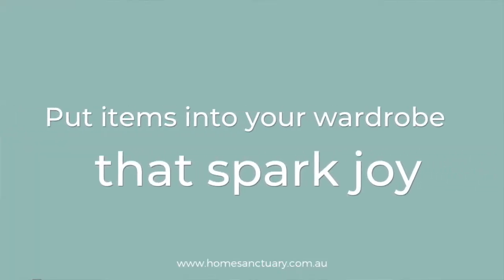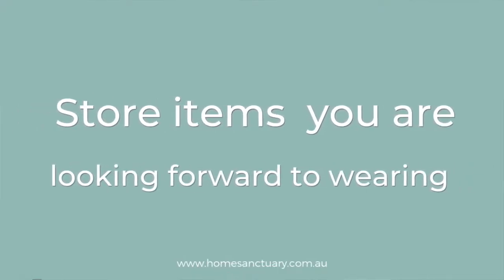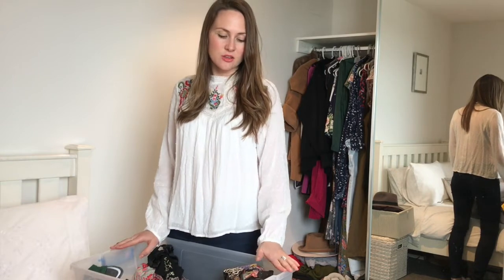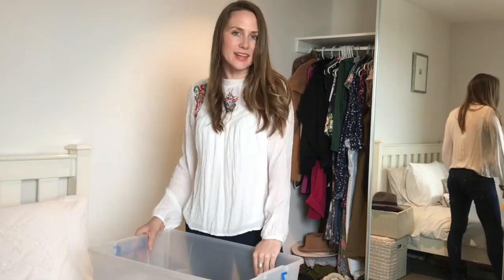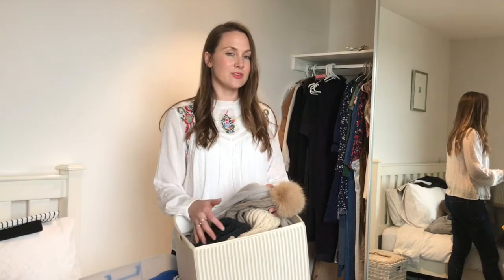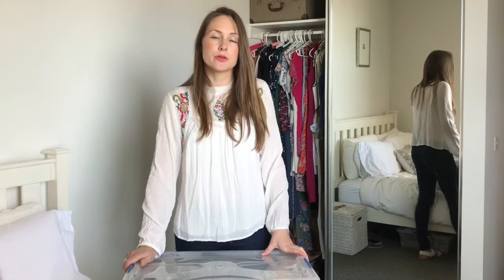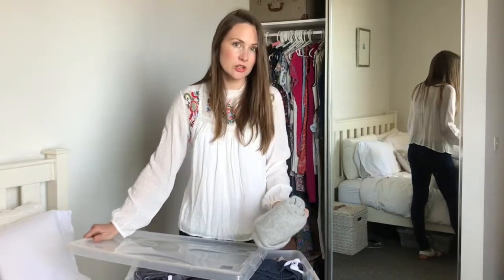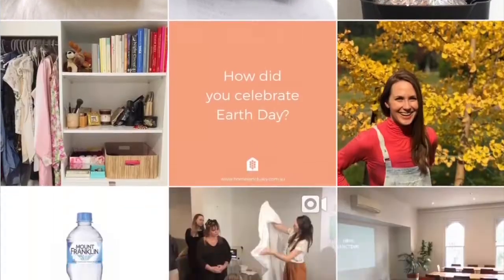Declutter & Organise Your Seasonal Wardrobe | Organise Your Home Sanctuary with Sally Flower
Sick of a cluttered wardrobe? Why not try a seasonal wardrobe with a leading KonMari Method Consult. Here are my top tips to efficiently maximise storage and seasonally declutter your wardrobe.

Hi! and I am here to help you create a calm and mindful home. If you live in a small apartment or simply feel like you don't have enough space, a seasonal wardrobe routine and declutter might be just the answer.

This is my simple seasonal "wardrobe change-over".

Find a simpler, lighter way of living with sustainability advocate and master KonMari consultant in Australia Sally Flower. Find out more information about Sally's keynote speaking options

+ Australian location - 108 Cambridge St, Collingwood VIC 3066

▬▬▬ FRIENDS CONNECT